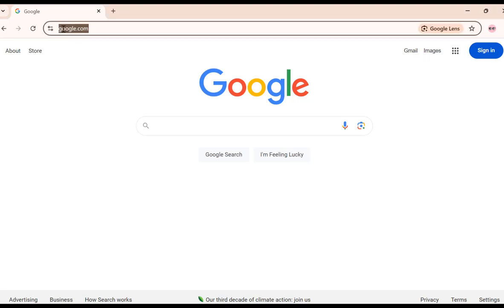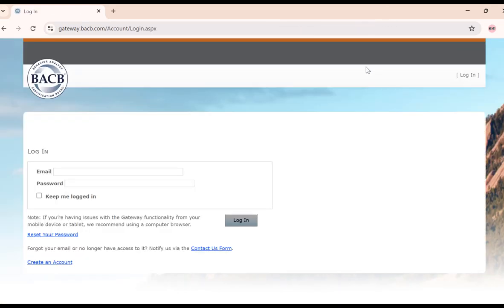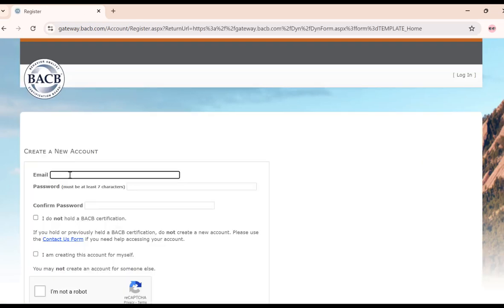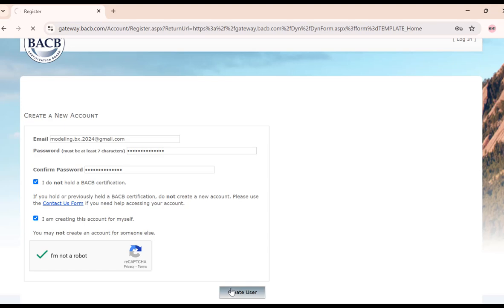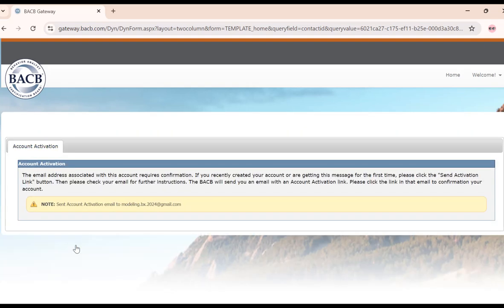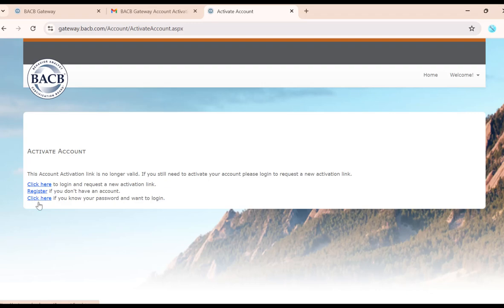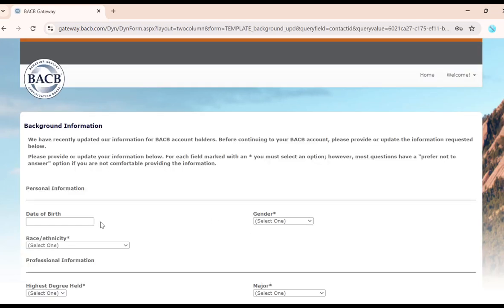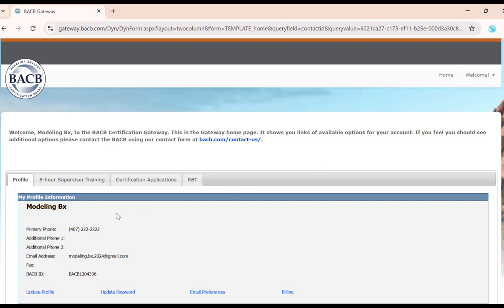Where to Apply for and Find Your BACB ID: A Guide for Aspiring RBTs, BCaBAs, & BCBAs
Before you can apply to take the RBT exam, you’ll need to get your BACB ID! In this quick tutorial, we’ll show you exactly how to apply for and find your BACB ID on the board’s website. Make sure to note this important step—it’s essential for your application submission.

Let’s connect and stay in touch! 🌳
🔗 LinkedIn – Tara Zeller, MS, BCBA